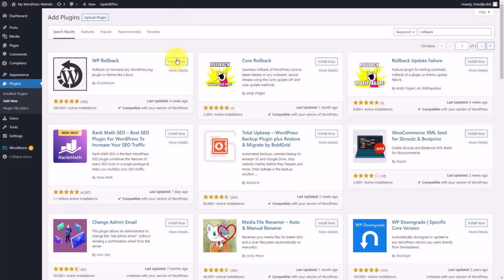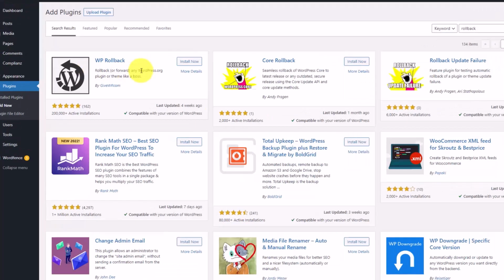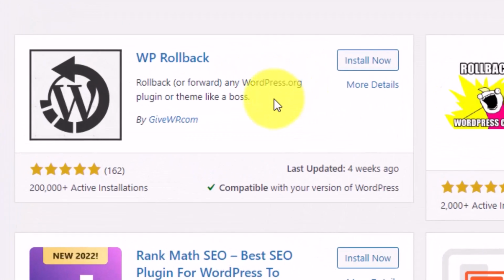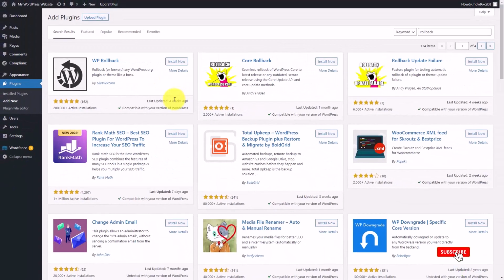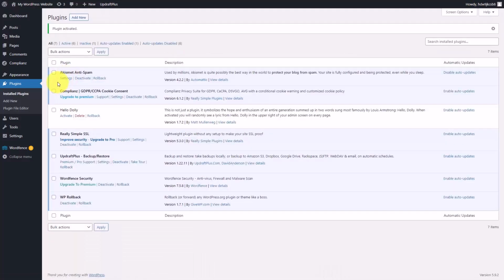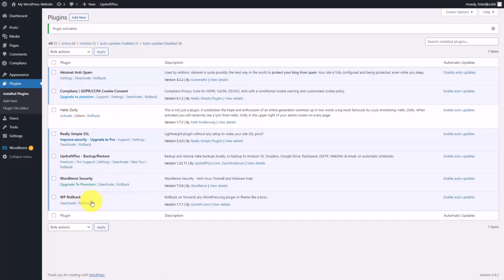How To Rollback/Downgrade WordPress Themes And Plugins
🚀 Discover How to Easily Rollback WordPress Themes and Plugins! 🛠️

Struggling with the latest updates? Want to revert your WordPress themes or plugins to a previous version? Our latest tutorial guides you through the simple process of rolling back WordPress themes and plugins, ensuring your website runs smoothly without any hiccups.

In this concise 1 minute and 45 seconds tutorial, we introduce you to the power of rollback plugins like WP Rollback, which allow you to easily downgrade your WordPress.org themes and plugins to earlier versions. This could be a lifesaver if an update doesn't go as planned or if compatibility issues arise with your current WordPress setup.

Elevate Your Content Game with My Content Creator Pro - The Best Content Writing Plugin For WordPress

Video Chapters:
0:00 - Introduction to Rolling Back WordPress Themes and Plugins
0:30 - How to Install WP Rollback Plugin
1:00 - Using WP Rollback to Downgrade Plugins
1:45 - Conclusion and Next Steps

🌟 Whether you're a WordPress newbie or an experienced webmaster, understanding how to rollback WordPress themes and plugins is an essential skill. This video ensures you're well-equipped to handle any updates gone wrong, keeping your website functioning flawlessly.